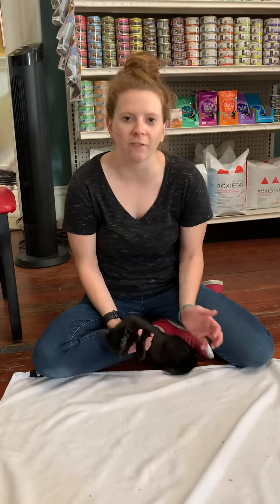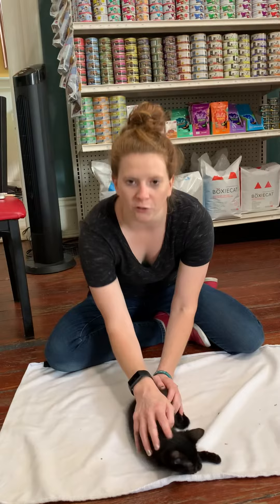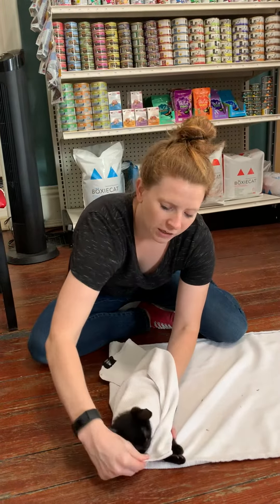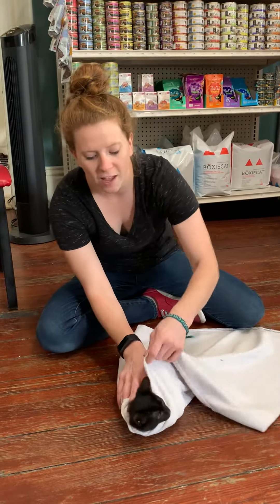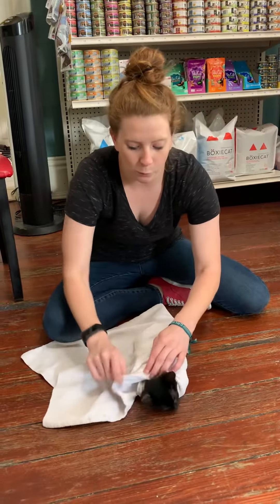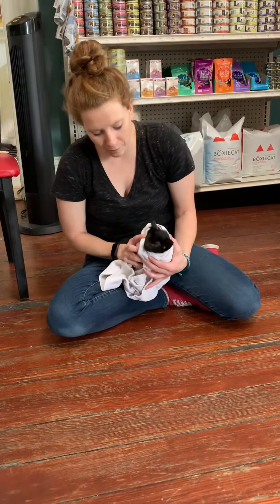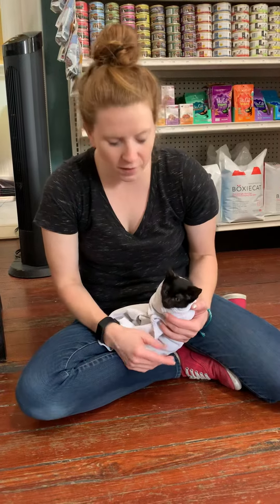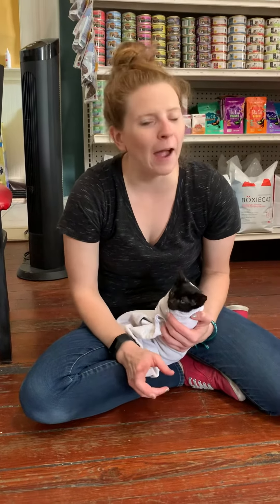July 8, 2019